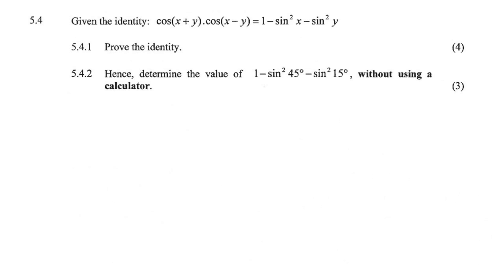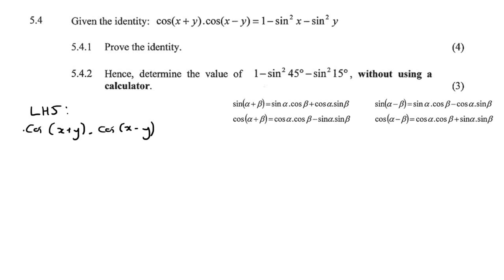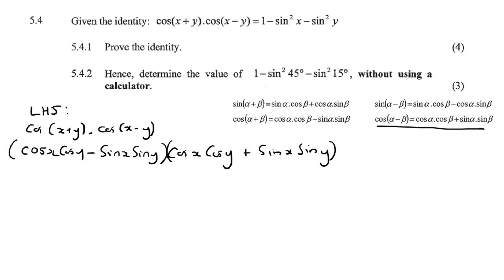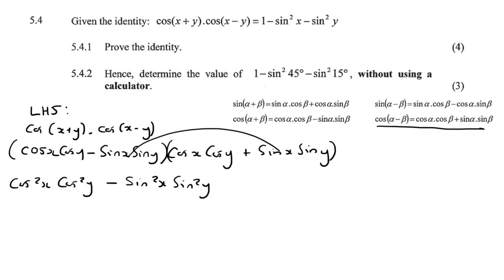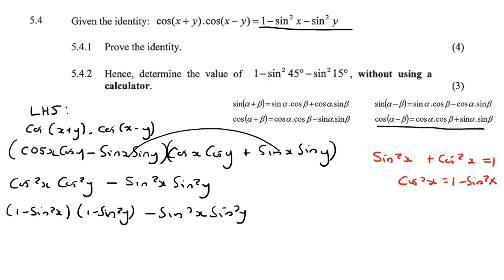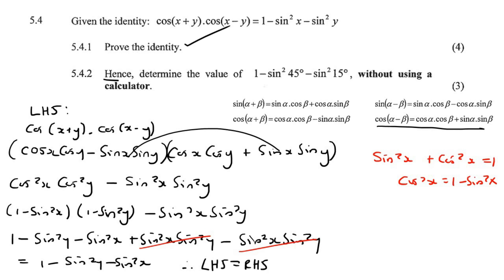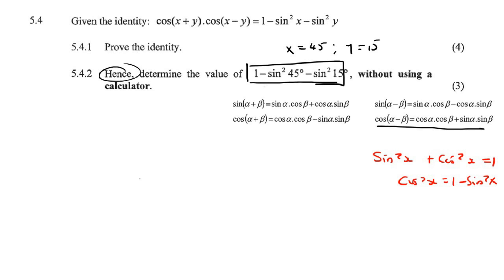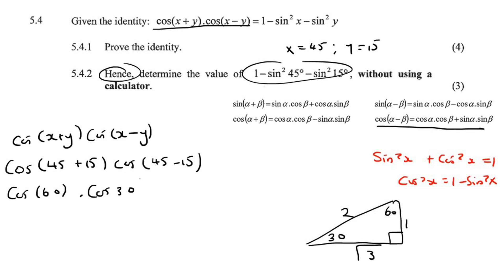Identities Grade 12 Exam Questions